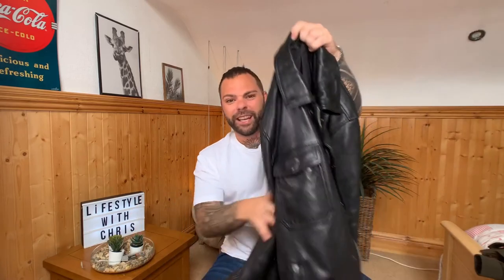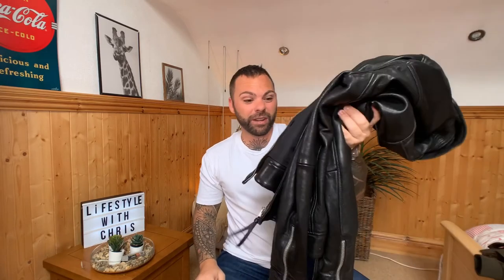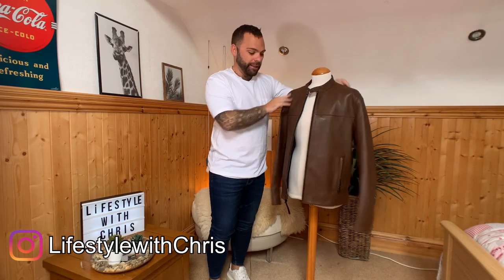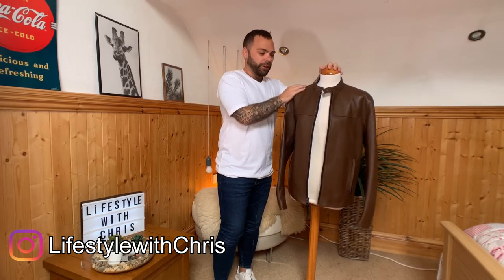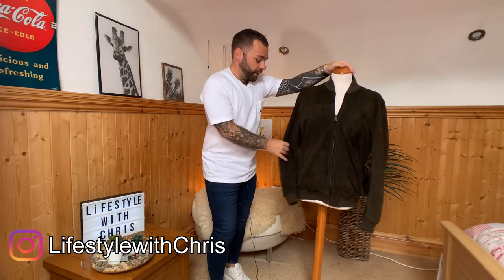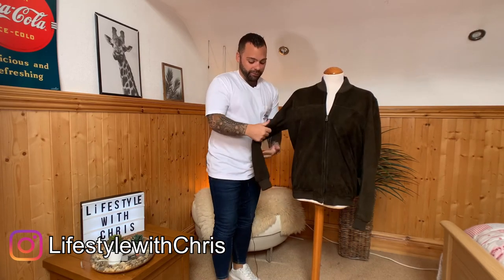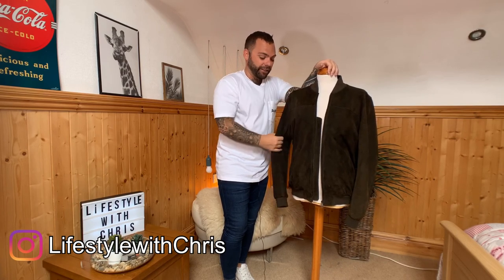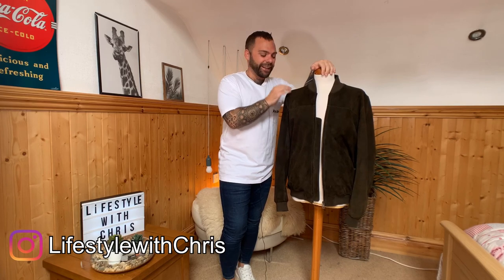The Best LEATHER Jackets For MEN | Review (All Saints, Coach, Jigsaw)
A review and comparison of two of my favourite leather jackets against all saints which is a big high street brand.

▶︎Music